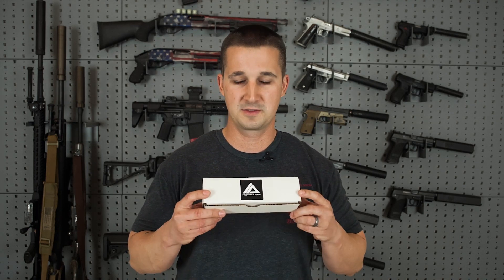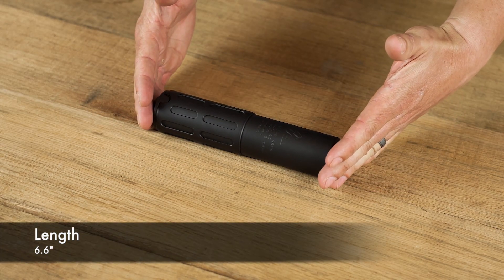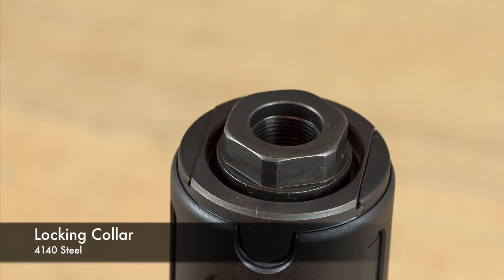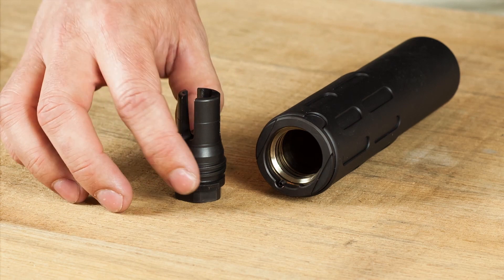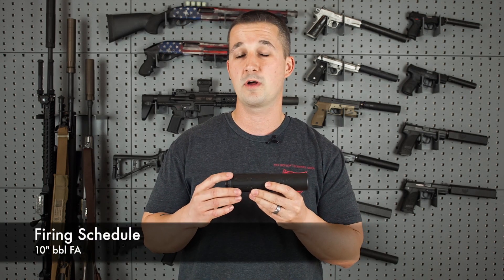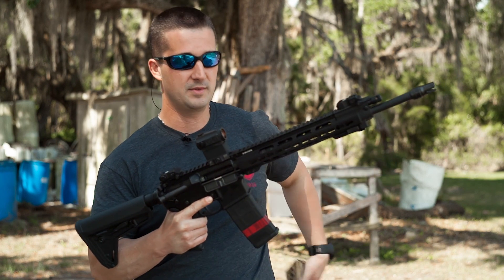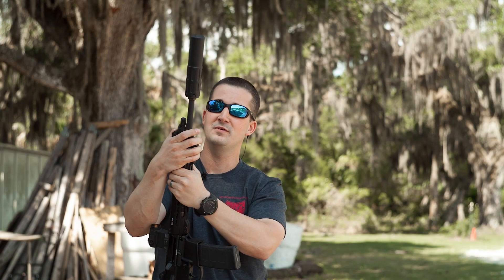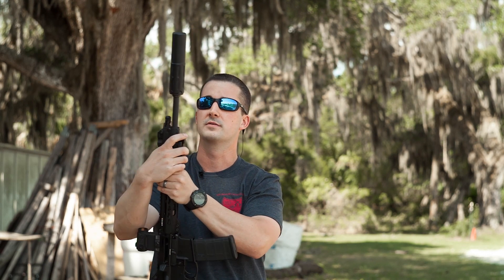Innovative Arms Interceptor 556 QD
Note: Per iMovie agreement I have full rights to all music in this video and I also own full rights to intro song and animation.